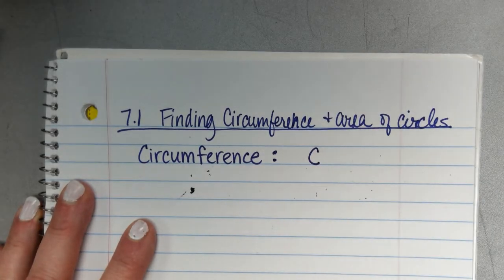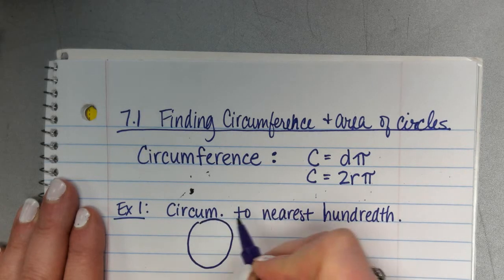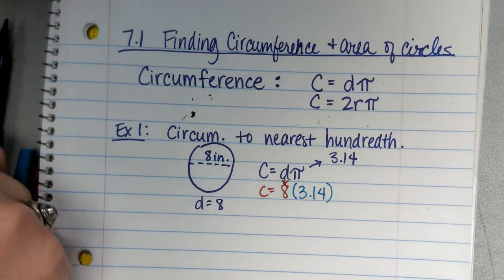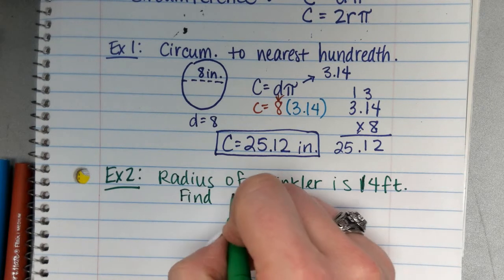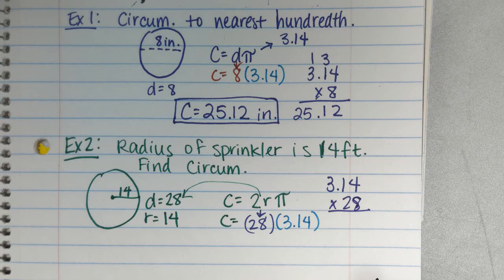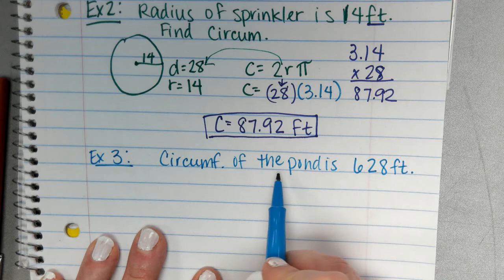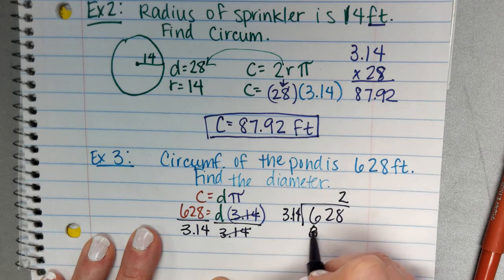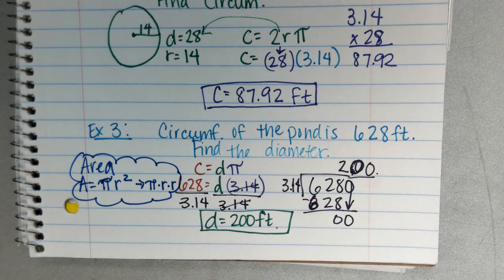Pre-Algebra: 1/23/2020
7.1 Circumference and Area of Circles, ft. 8th period :)